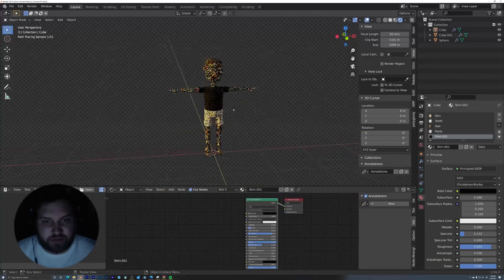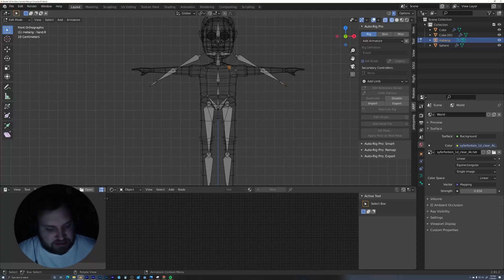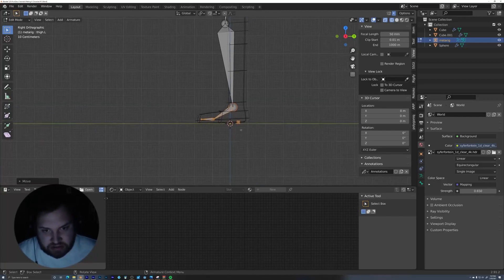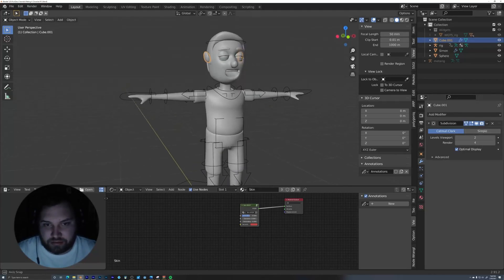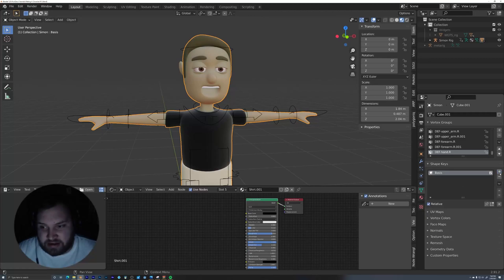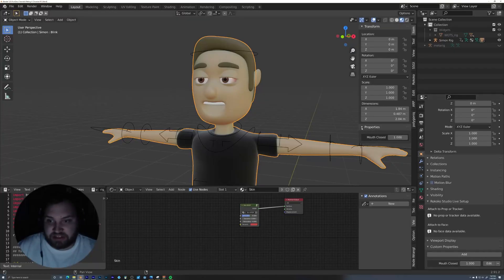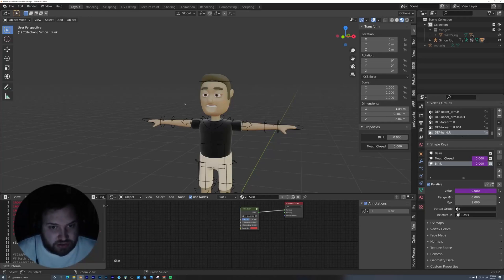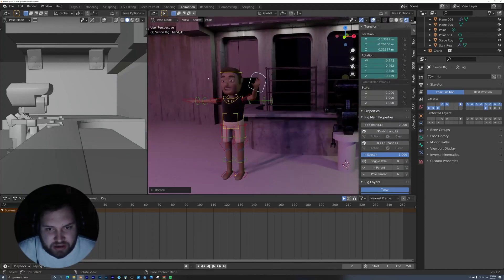Easily Rig A Simple Character (Blender 2.91 Tutorial)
This tutorial goes over how to easily rig a simple character in blender 2.91.